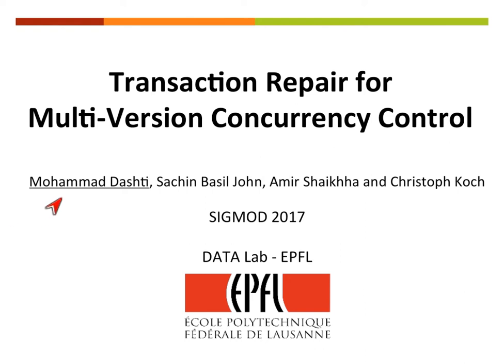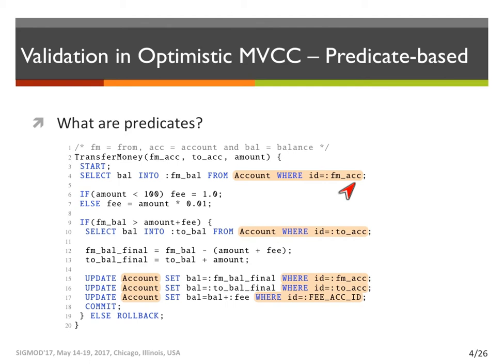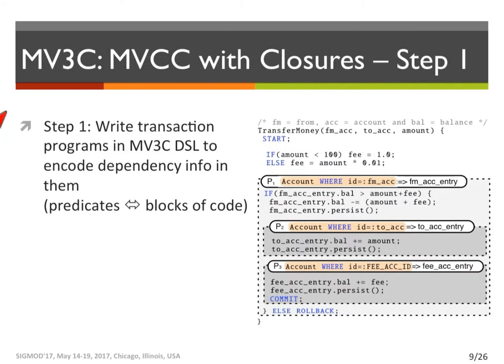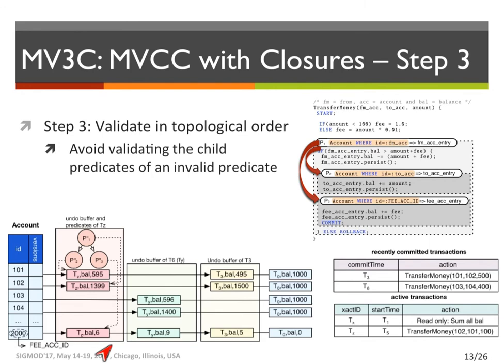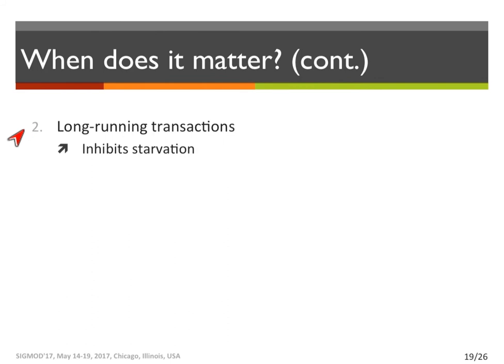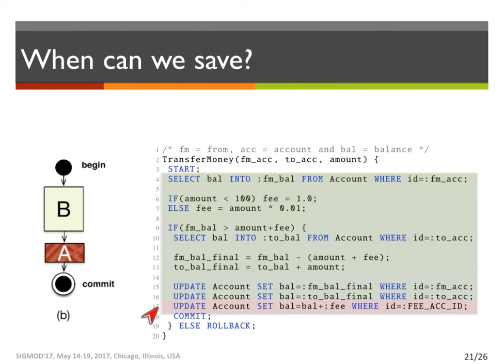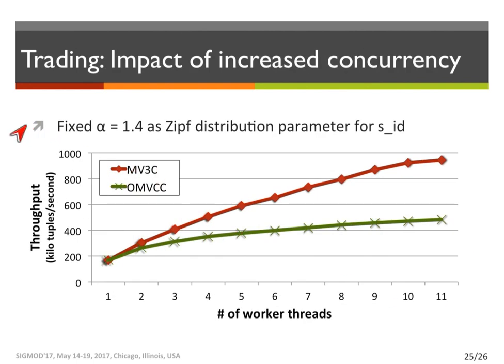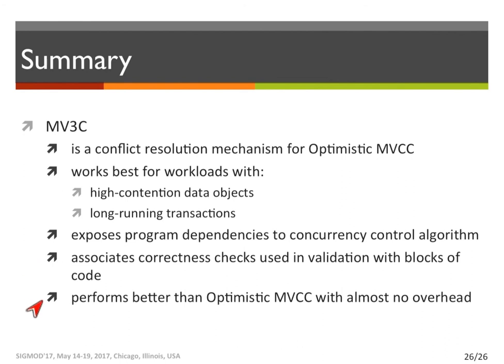MV3C: Transaction Repair for Multi-Version Concurrency Control - SIGMOD 2017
Abstract:
The optimistic variants of Multi-Version Concurrency Control (MVCC) avoid blocking concurrent transactions at the cost of having a validation phase. Upon failure in the validation phase, the transaction is usually aborted and restarted from scratch. The "abort and restart" approach becomes a performance bottleneck for use cases with high contention objects or long running transactions. In addition, restarting from scratch creates a negative feedback loop in the system, because the system incurs additional overhead that may create even more conflicts.

In this paper, we propose a novel approach for conflict resolution in MVCC for in-memory databases. This low overhead approach summarizes the transaction programs in the form of a dependency graph. The dependency graph also contains the constructs used in the validation phase of the MVCC algorithm. Then, when encountering conflicts among transactions, our mechanism quickly detects the conflict locations in the program and partially re-executes the conflicting transactions. This approach maximizes the reuse of the computations done in the initial execution round, and increases the transaction processing throughput.